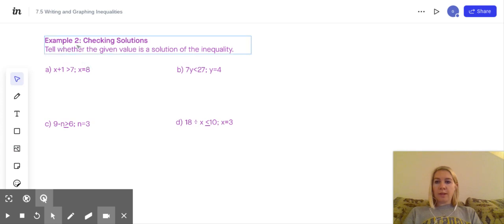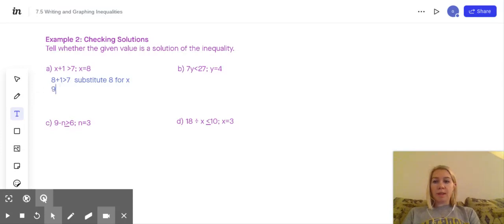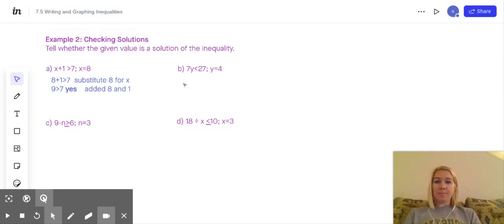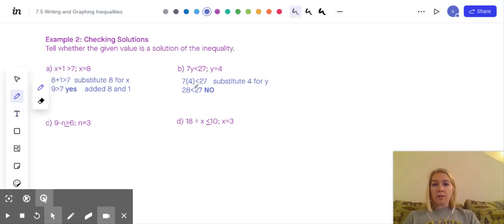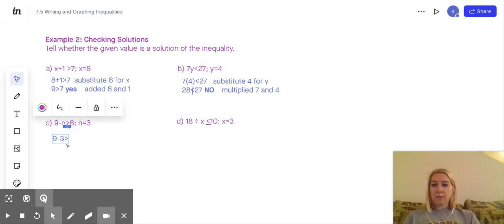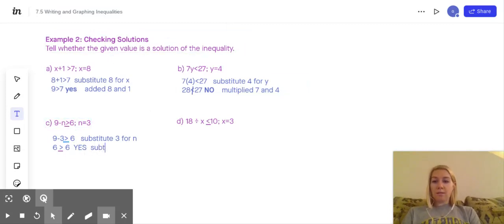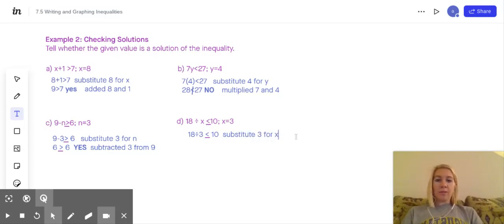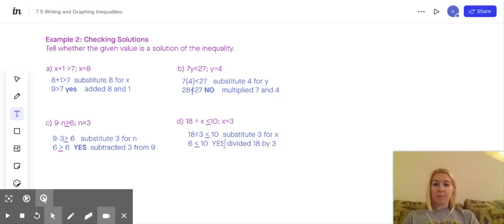7.5 Writing and Graphing Inequalities - Example 2: Checking Solutions